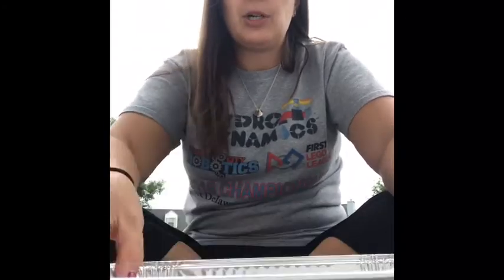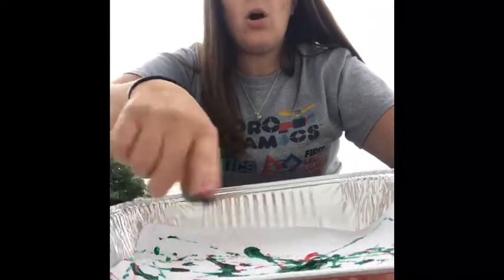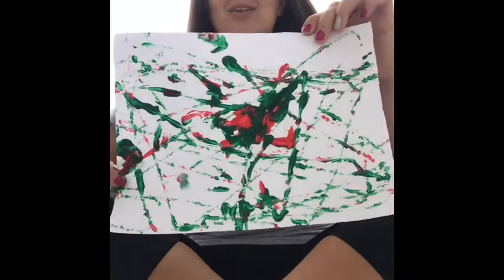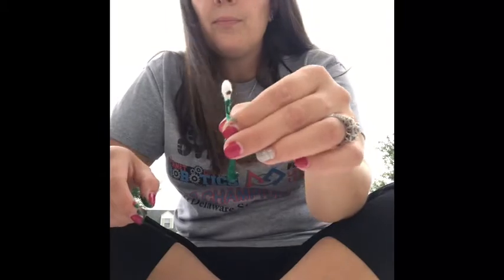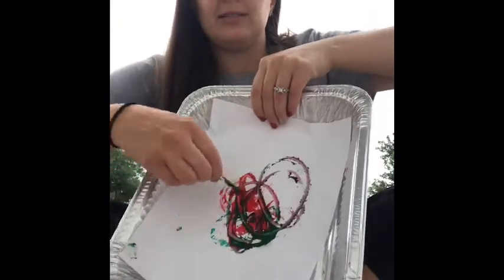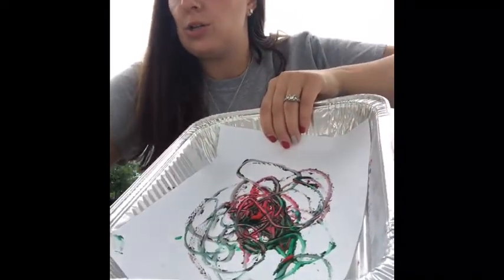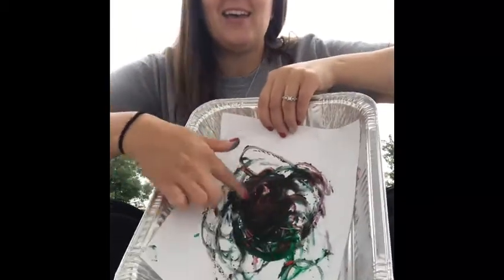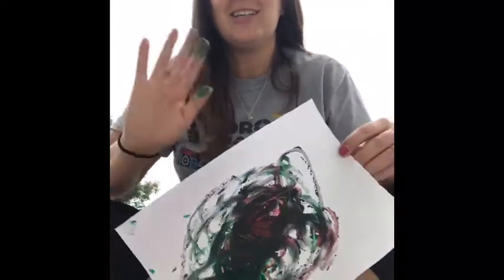Art with Miss Brandi